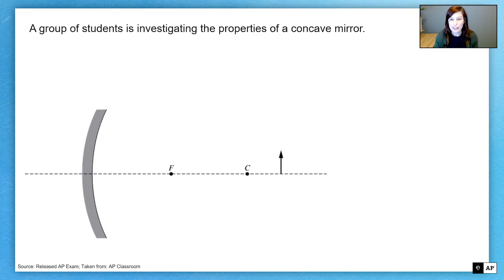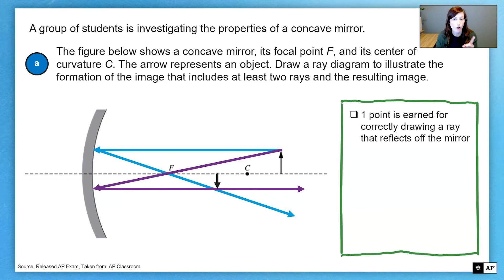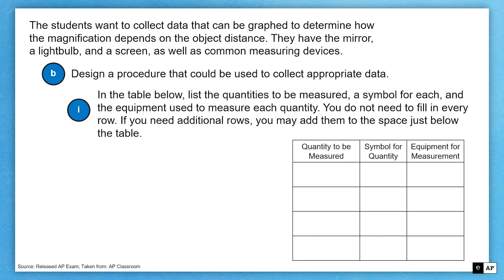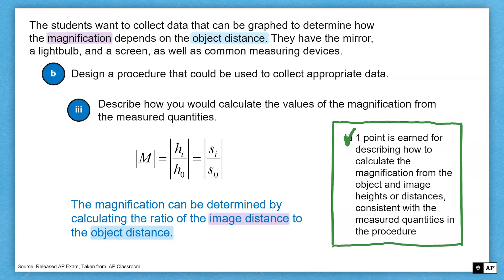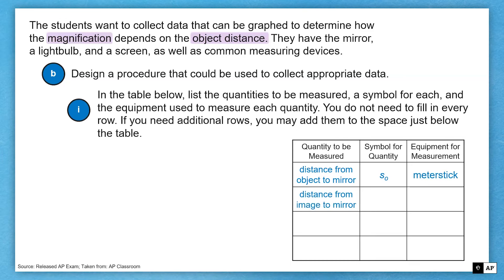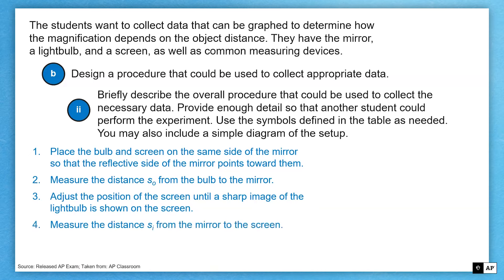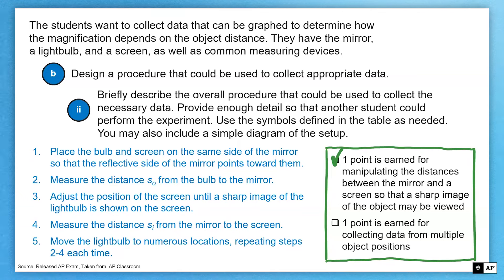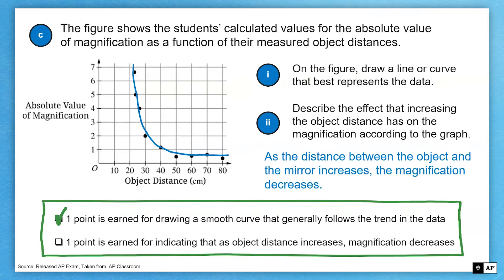2 | FRQ (Question 1: Experimental Design) | Practice Sessions | AP Physics 2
In this video, we’ll unpack a sample free-response question - FRQ (Question 1: Experimental Design).